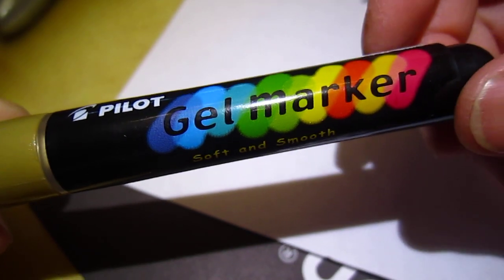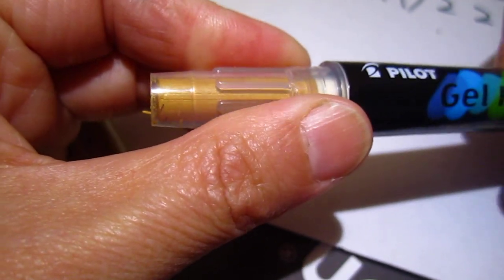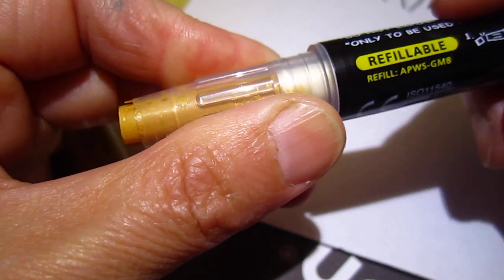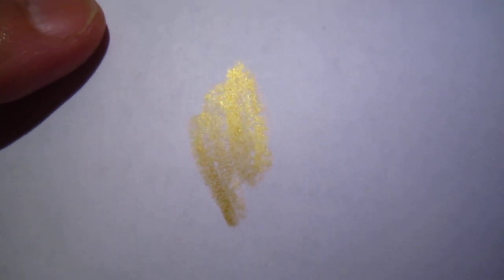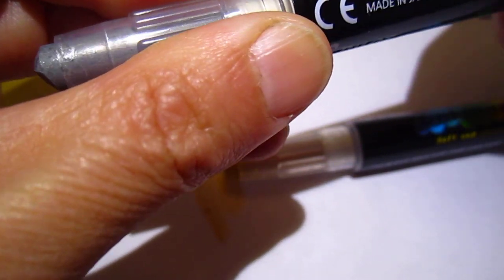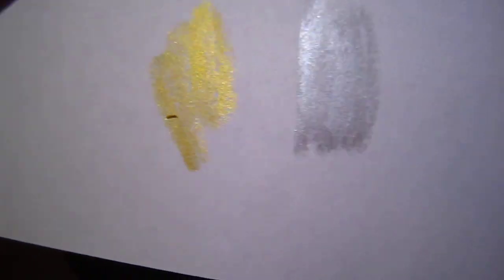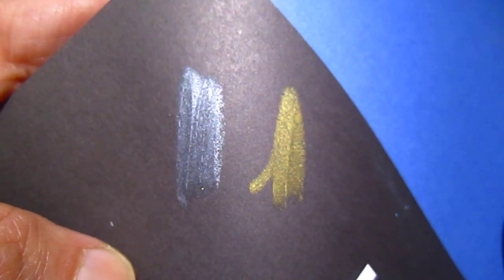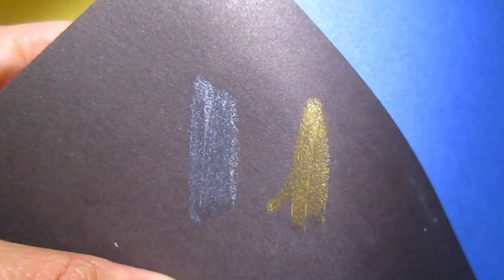Video commercial -metallic gel marker